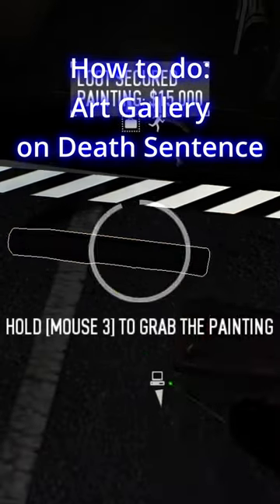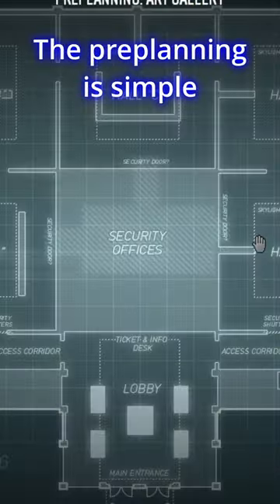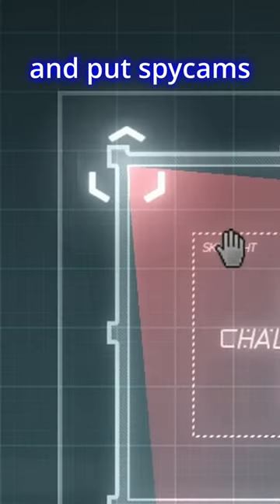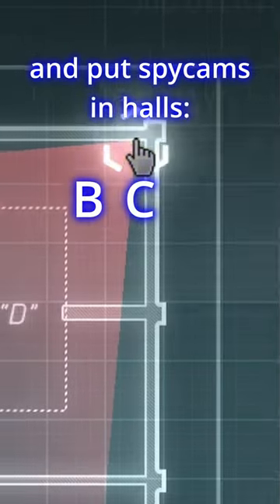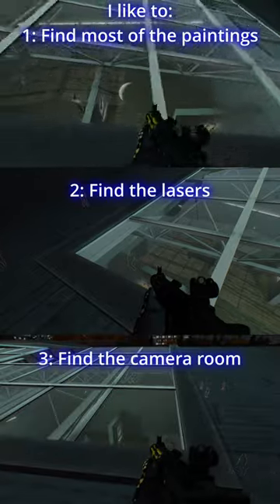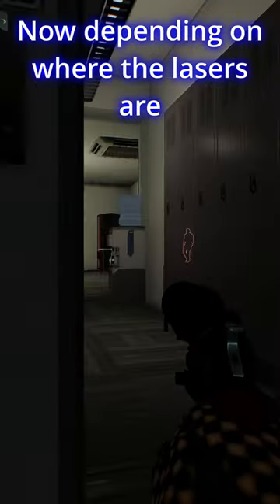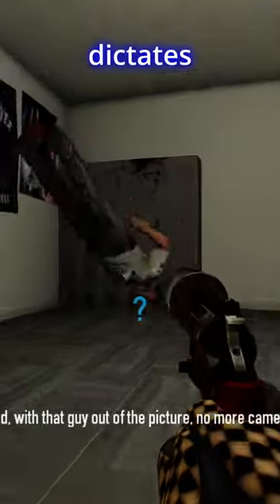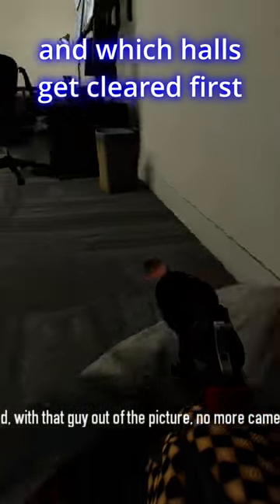How to do Art Gallery on Death Sentence by yourself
Here's how I like to do Art Gallery on Death Sentence. Comes in handy when playing Framing Frame.

Lemme know what other heists you guys want covered. I've pretty much played them all aside from the ones from DLC I haven't bought yet lol.